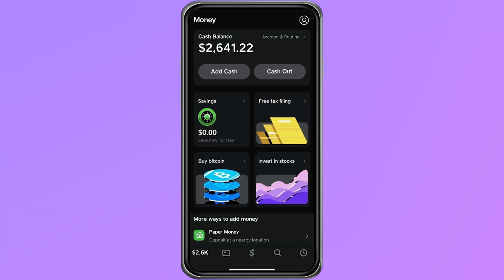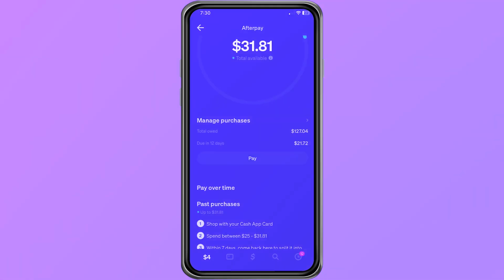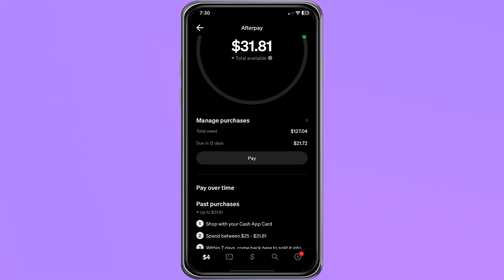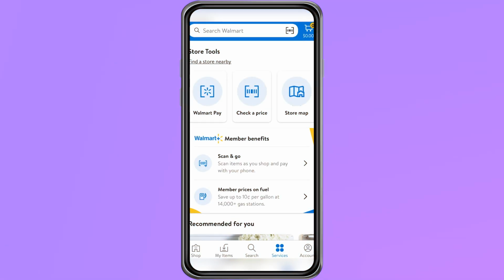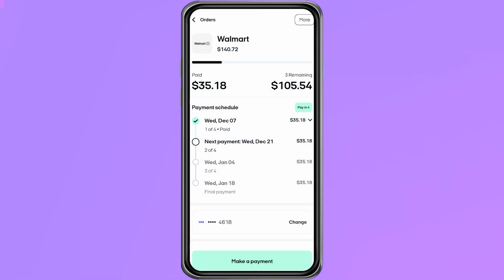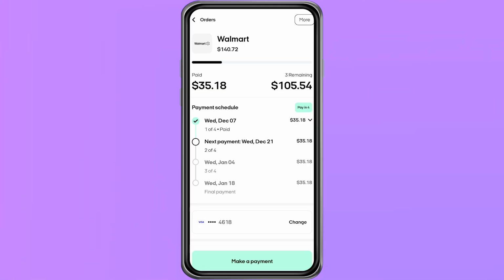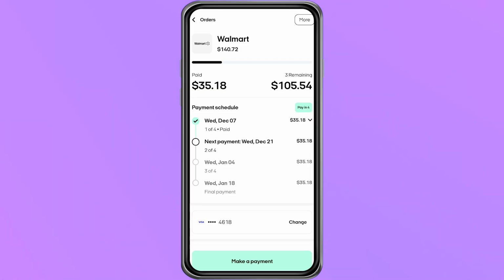How To Use Cash App Afterpay At Walmart (2026 Guide)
In this video, we’ll walk you through how to use Cash App + Afterpay at Walmart step‑by‑step—from setting up Afterpay inside Cash App, making the purchase, to paying over time.